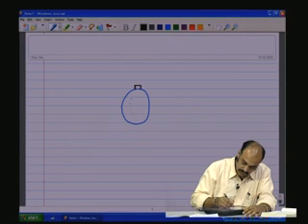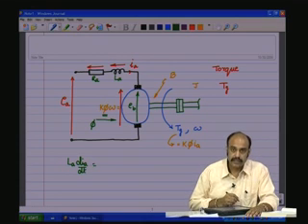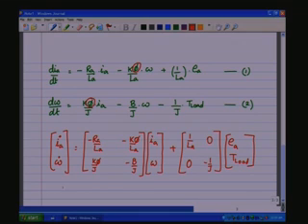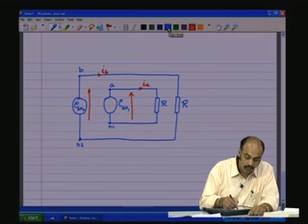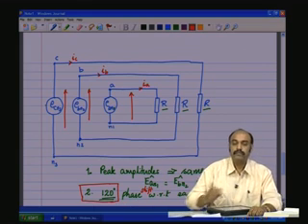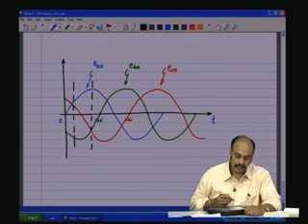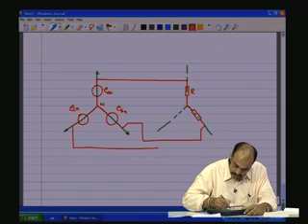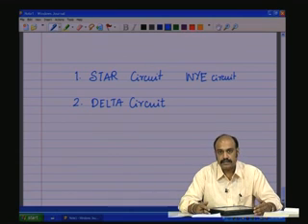Lecture - 30 Three Phase System